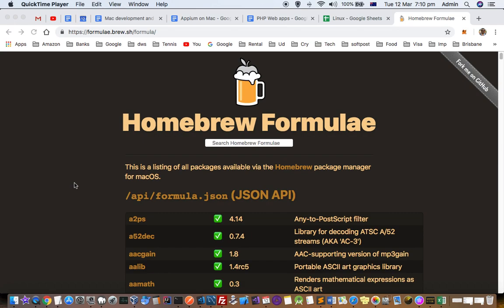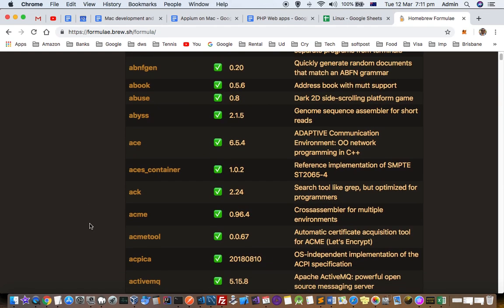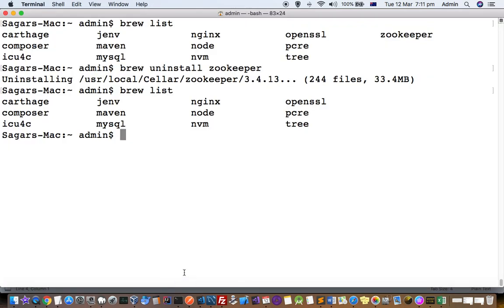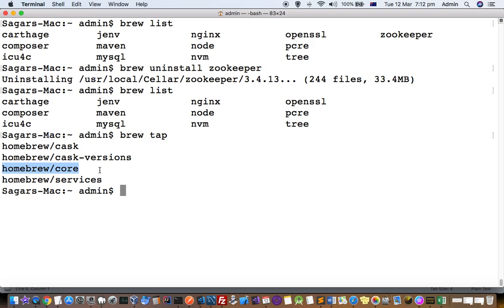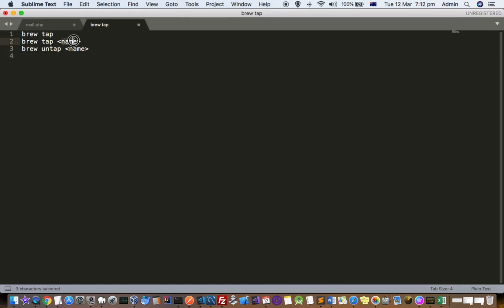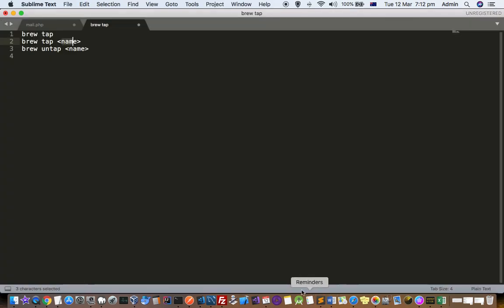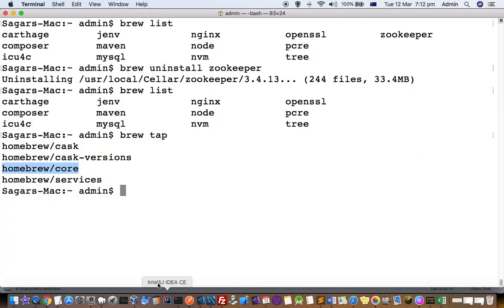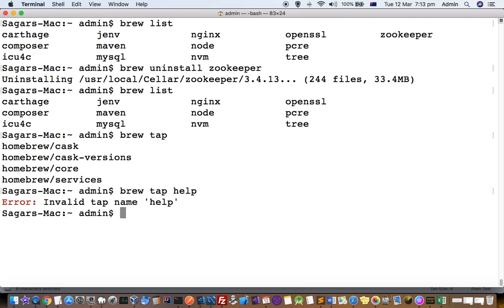How to install packages from third party repo in brew | tap repositories in mac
brew doctor

brew search (package-name)

brew install

 brew uninstall/remove

brew list

My Gear